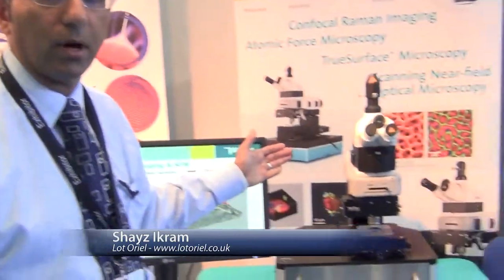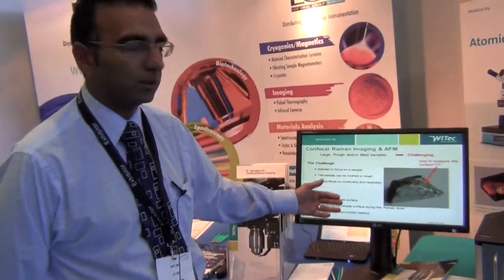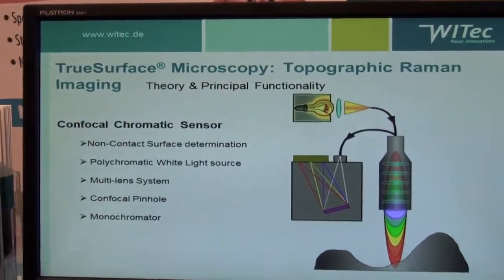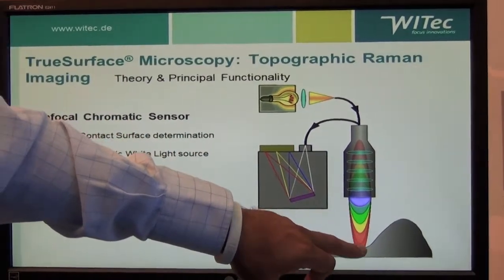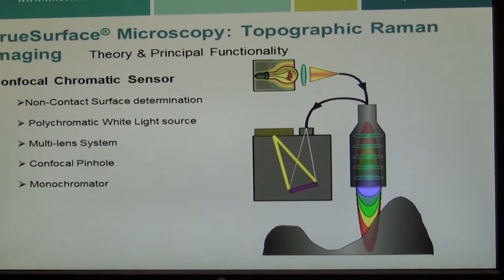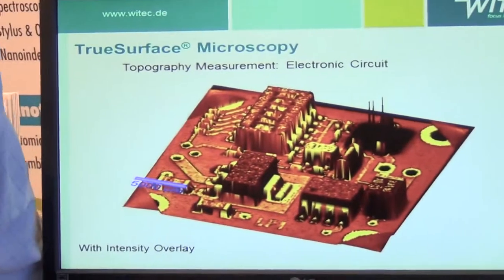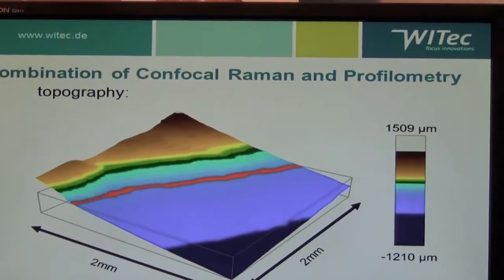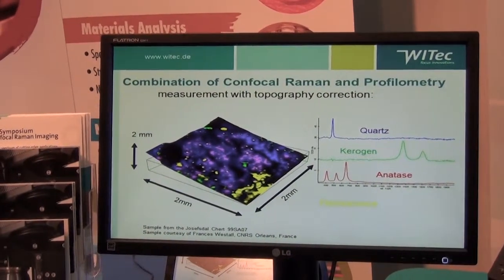Lot Oriel - EMC 2012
Shayz Ikram from Lot Oriel talks to AZo.TV at the 2012 EMC in Manchester.